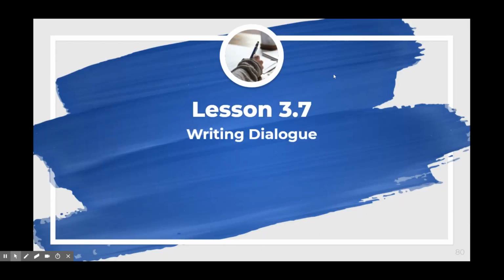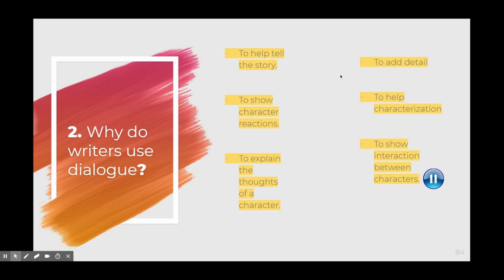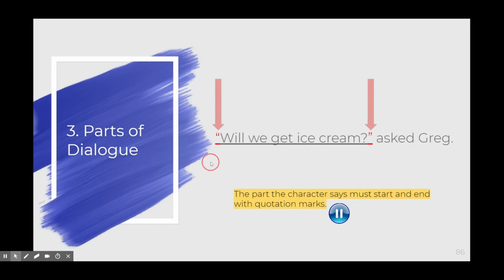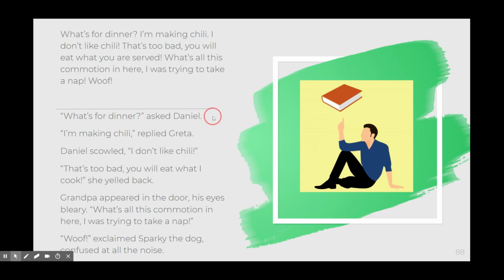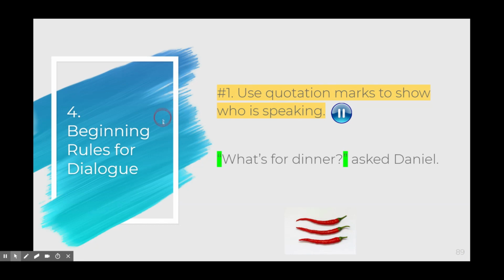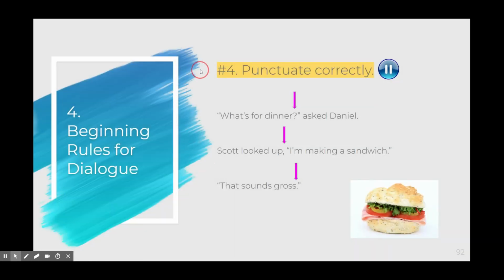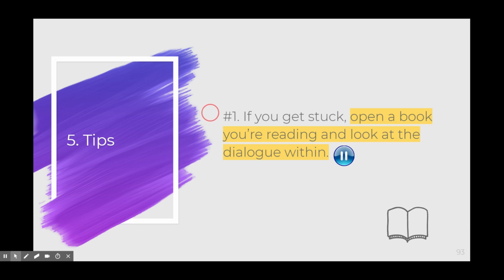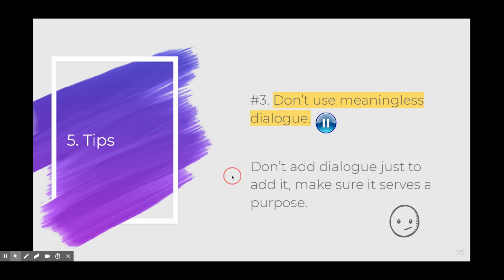Writing a Personal Narrative Lesson 7: Writing Dialogue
In this video we cover the basics of writing dialogue for our personal narrative.